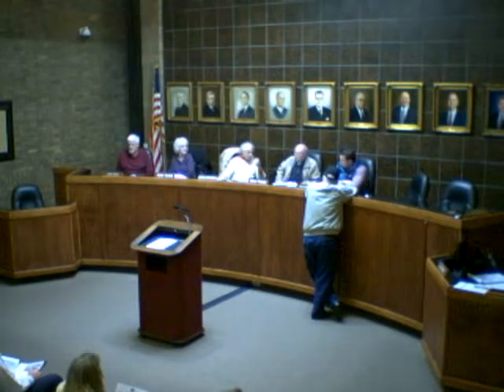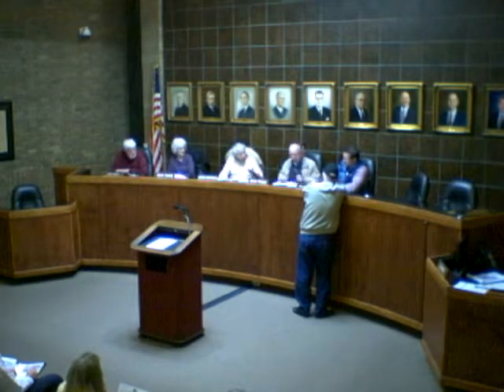02-25-2016 Historic Preservation Commission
Regularly scheduled meeting.